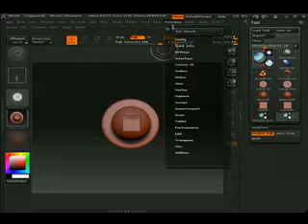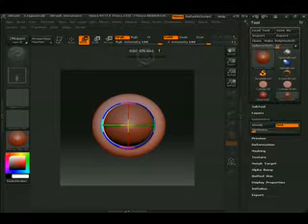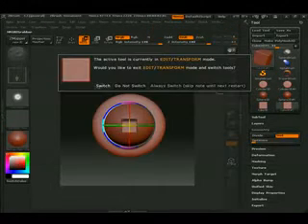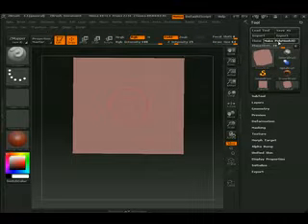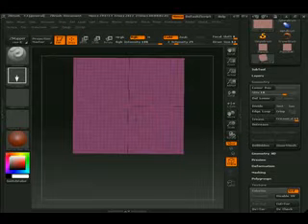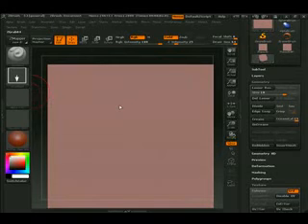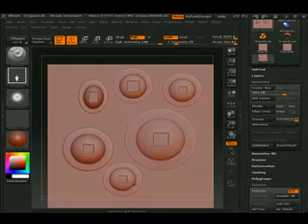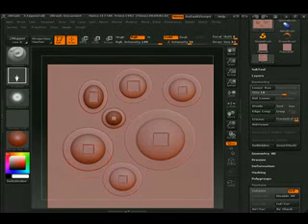0404 Capturing Alphas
0404 Capturing Alphas